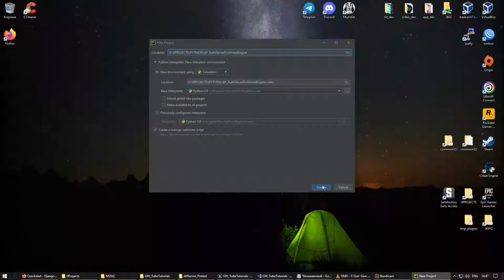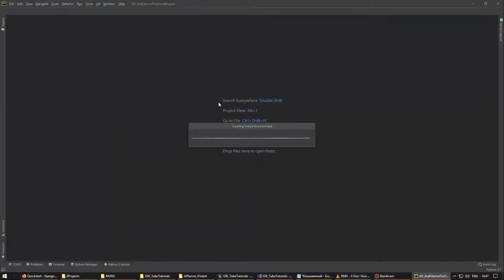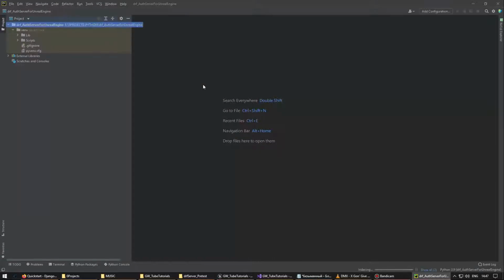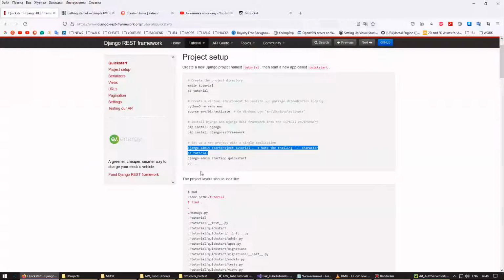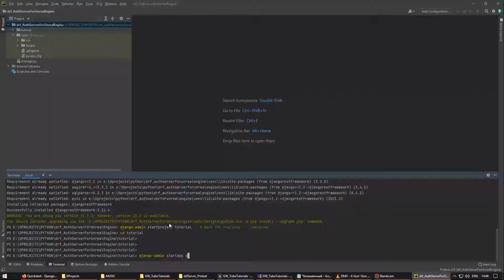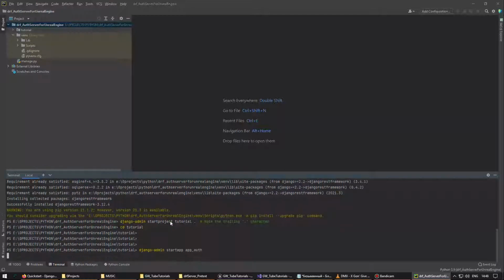HOWTO: Unreal Engine 4.27 + Django Auth Server + JWT( Json Web Tokens )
In this video I will show you how to install an authorization server using the "Json Web Tokens" technology.
Such servers can be safely used in MMO games.